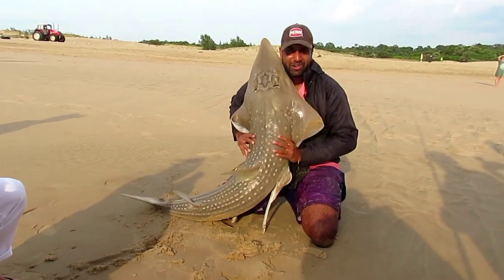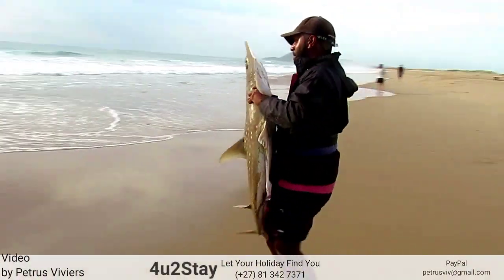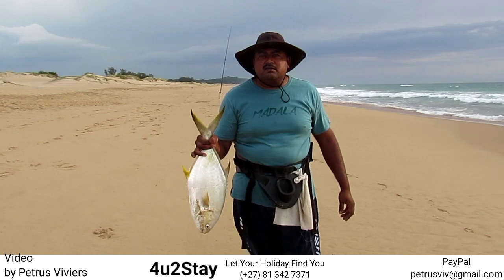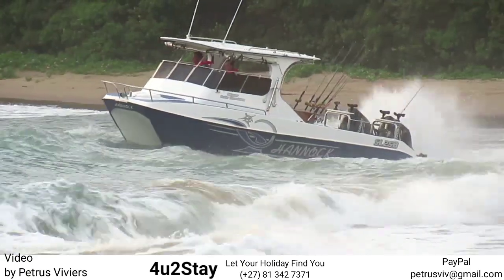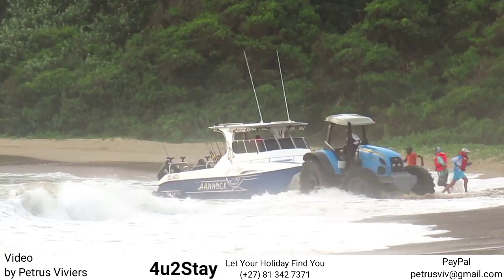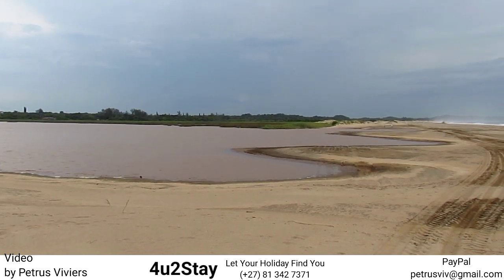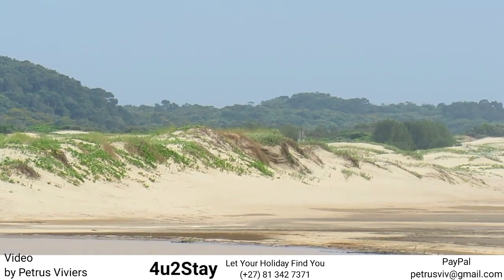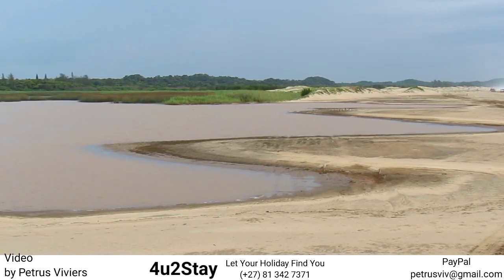St Lucia Estuary - 04 January 2022 - What a day it turned out to be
The Dog and Her Human. Bread in exile raised to be the town Mascot.

Together Pardette and Myself walk the Beaches, Bush and Town of St Lucia Estuary exploring The St Lucia Experience and do our best to bring it to your Screen.

Want to share your holiday/fishing video with us or you want to rant and rave about beach ban .. please use the link below and send the clip/footage to

What's New. Was tasked to do a clearance sale on Fishing Tackle. Well let's get going. Visit the WhatsApp Shop to find great deals on Hooks, Lures and line.

Dolphin Tackle Box
WhatsApp Shop
Message Petrus (Dolphin Tackle Box) on WhatsApp.

Boat Based Whale Watching and Charter Fishing. Land based Game Drives and Birding Safaris.

Blue Forest Webdesign
Webdesign
Web hosting
Domain Names

4u2Stay - St Lucia Estuary
Self Catering Accomodation
Petrus Viviers

Tours Africa
One click, best prices, best experiences.

Camera
Canon PowerShot SX430is
Best Settings Guide

4u2Stay Referral
BookingCom

4u2Fish
Frank Gainsford AKA Frankie2Socks

To add your photos or videos please share
Petrus Viviers